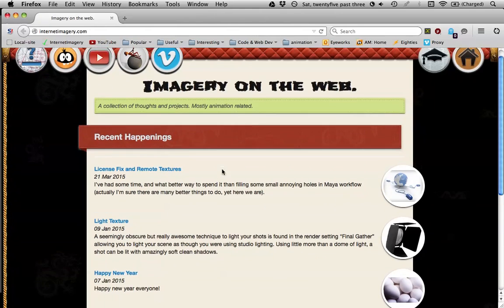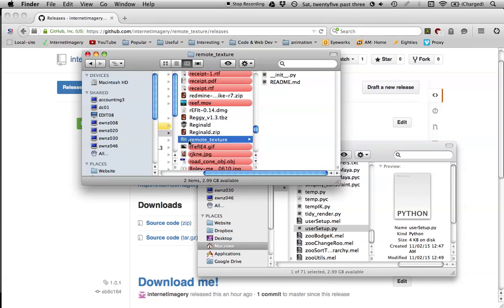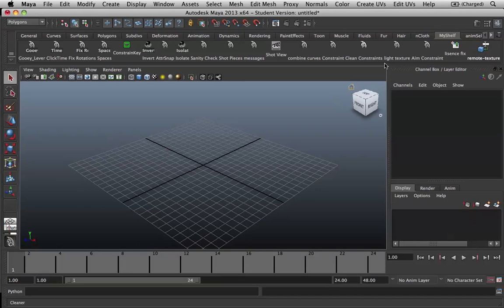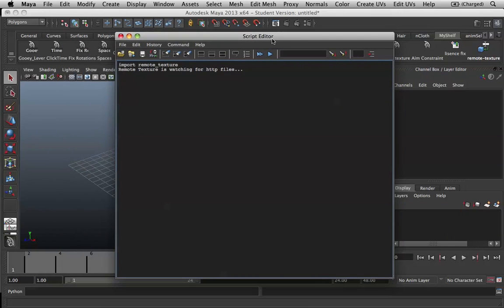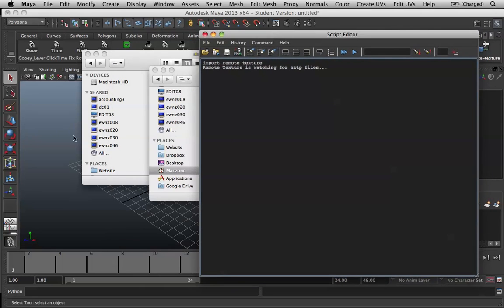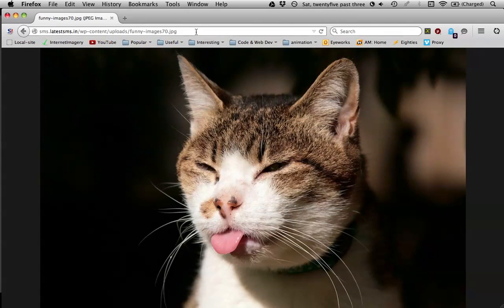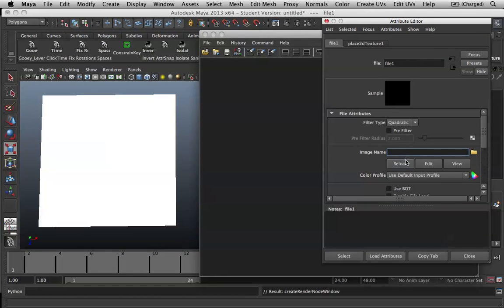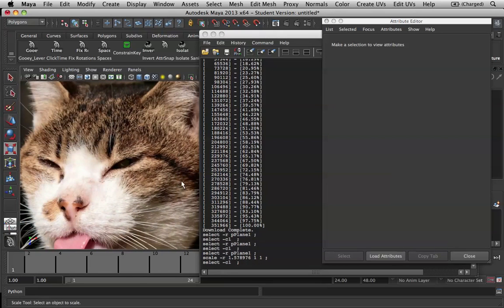Remote Textures Maya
A small helper script for Maya. Downloads internet files for textures in one step.